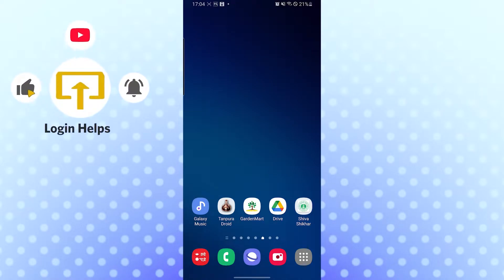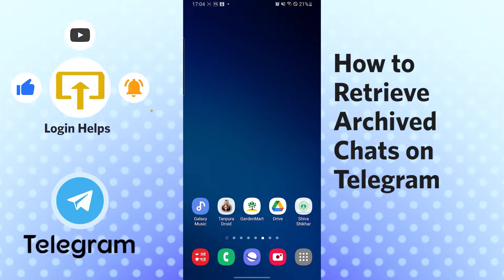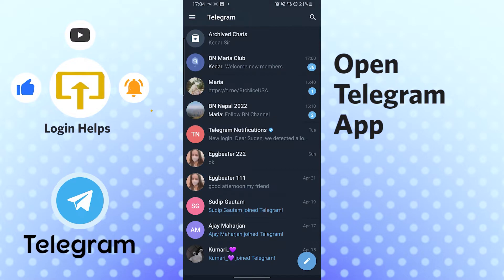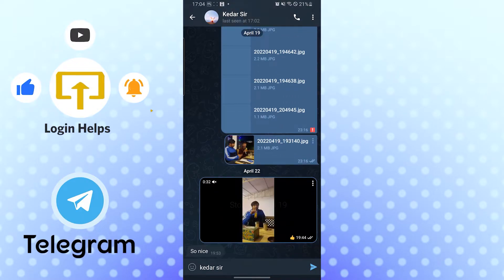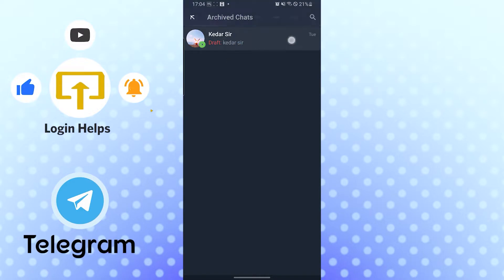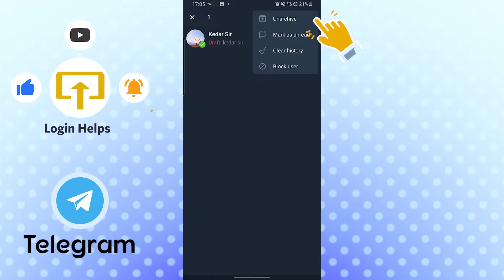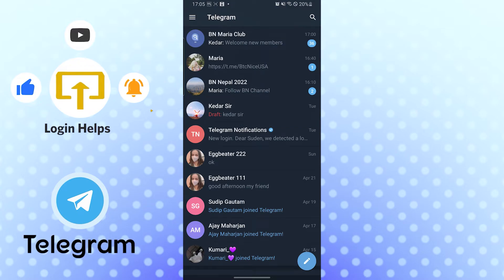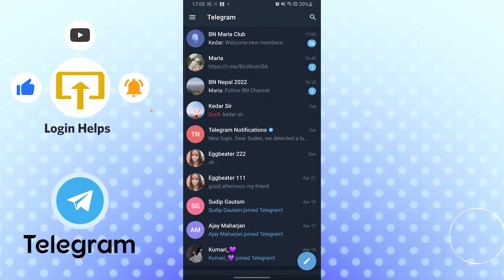How to Retrieve Archived Chats on Telegram? UnArchive Chat Messages on Telegram App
Have you accidentally archived a chat on Telegram and can't seem to find it? Don't worry, you can easily retrieve it with just a few clicks. In this tutorial, we'll show you how to unarchive your chat messages on the Telegram app. We'll guide you through the steps of accessing your archived chats, selecting the chat you want to unarchive, and restoring it back to your chat list. We'll also provide tips on how to keep your important chats organized to avoid future confusion. Whether you're using Telegram for personal or business use, this tutorial will help you find and unarchive your important chat messages.